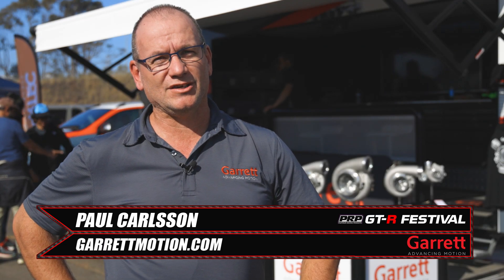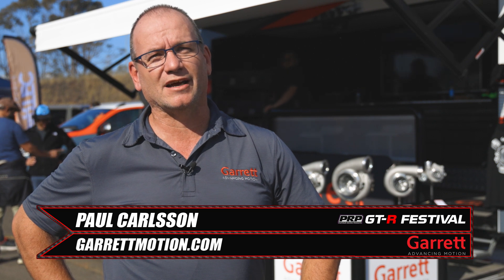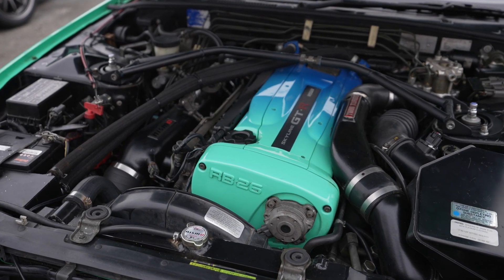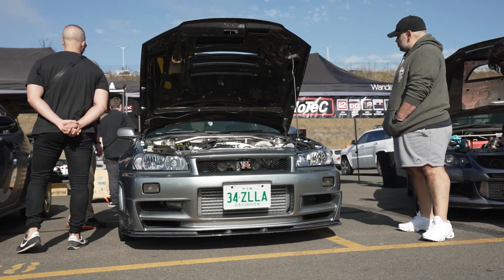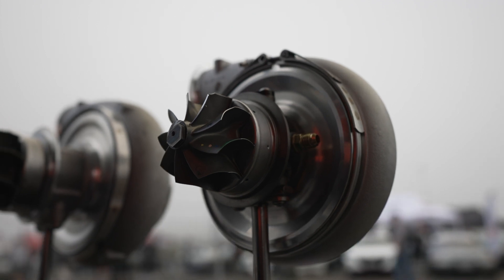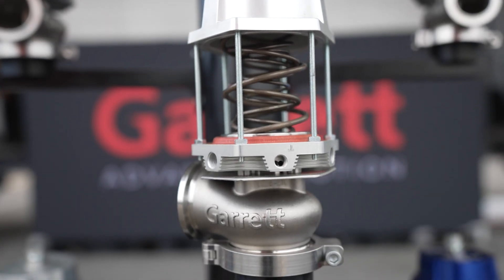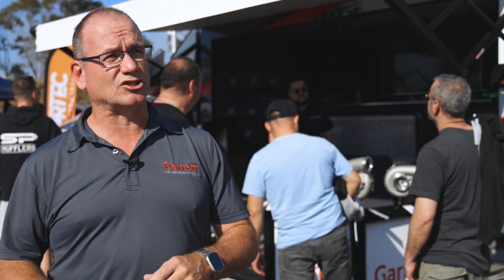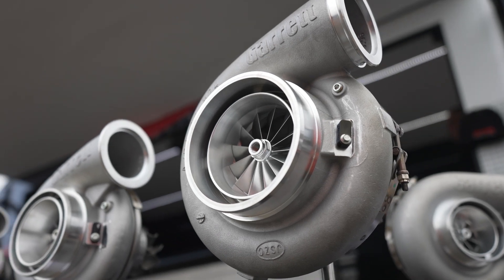Paul Carlsson Australia GT-R Festival | Garrett - Advancing Motion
Australia General Manager Paul Carlsson and team display the performance turbocharger, intercooler, and wastegate product line at the 2023 GT-R Festival in Sydney. Paul discusses the Garrett Boost GBC Club Line products, engineered as cost effective performance journal bearing turbochargers available in frame sizes 14, 17, 20, 22, 35, and 37.

See the future of automotive technology with Garrett – Advancing Motion. Garrett is a cutting-edge technology provider that enables vehicles to become cleaner, more efficient and connected. We lead the development of innovative and differentiated solutions which empower the transportation industry to redefine and further advance motion. We partner with the world’s leading car and truck manufacturers, creating turbocharging, electric boosting, fuel cell and connected vehicle technologies central to the latest generation of fuel efficient and lower emissions vehicles.